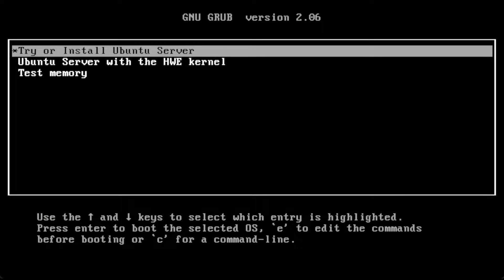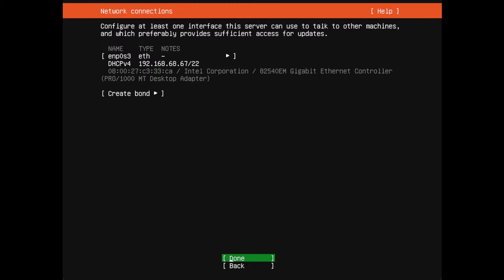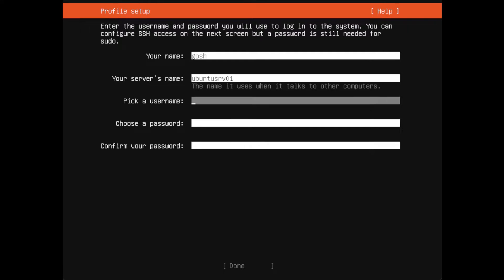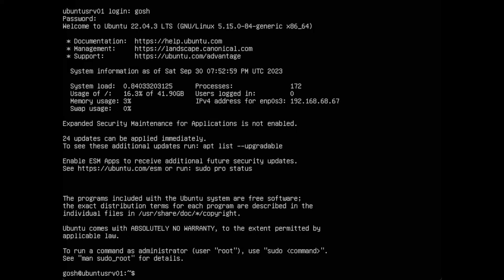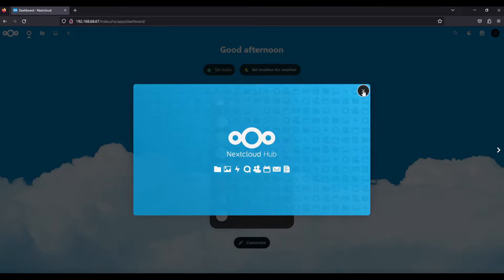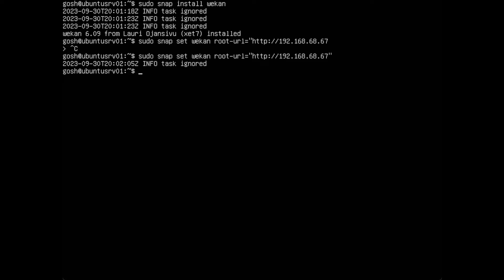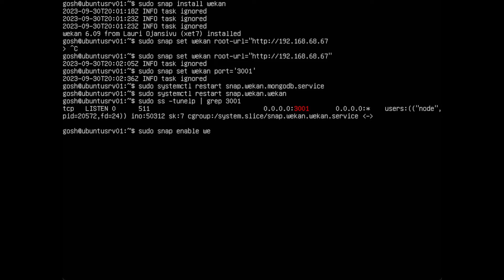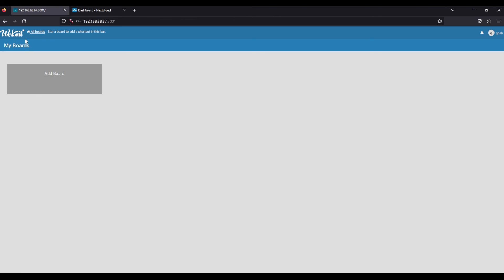"INSTANTLY Setup Nextcloud & Wekan on Ubuntu Server?! 😲 | Easiest Guide EVER!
# Tags!